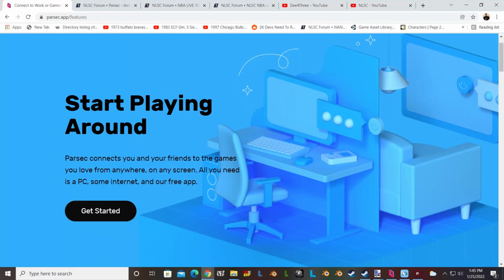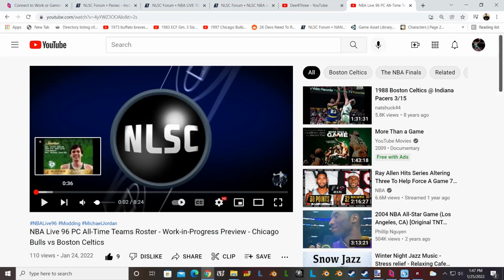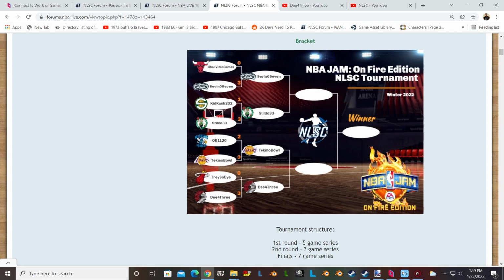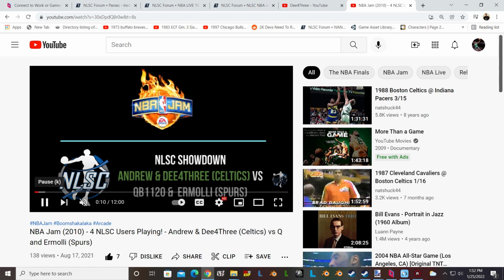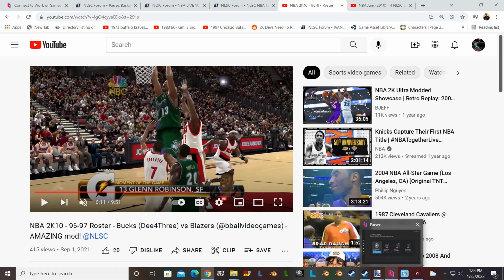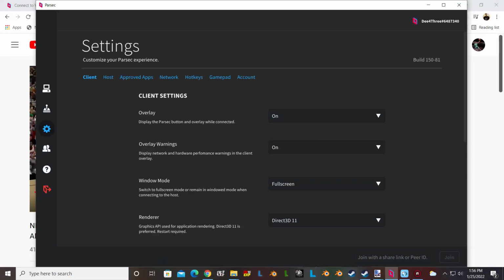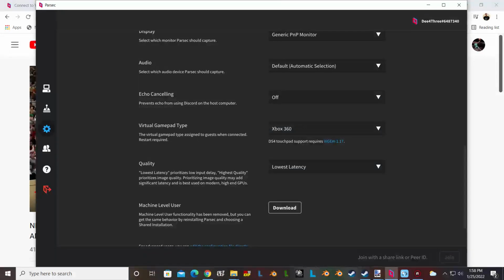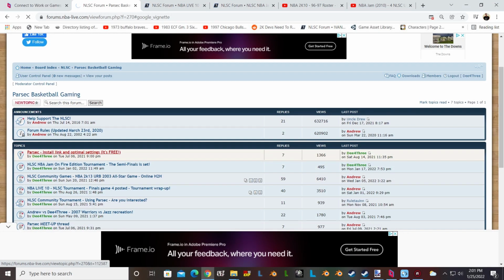Parsec - Play almost any game with anyone in the world! - Optimal Settings, Links, and Examples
Learn how to effectively use Parsec to play your favourite basketball video games with friends, and other members of the community! @dee4three930 takes you through everything you need to know about hitting the virtual hardwood with Parsec.

Since 2021, Parsec has been changing the way we play basketball video games. This free remote desktop app allows basketball gamers to connect with each other and play games that no longer have online support, or never had online support to begin with. It's responsible for many of the highlights you've seen here on our channel.

Video Credit: Dee4Three